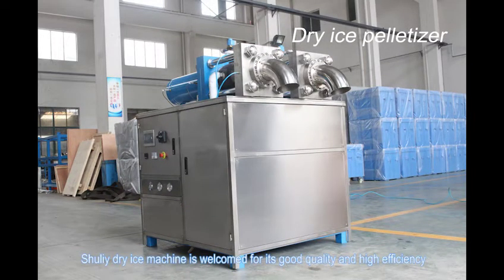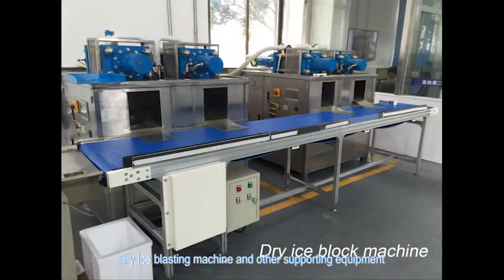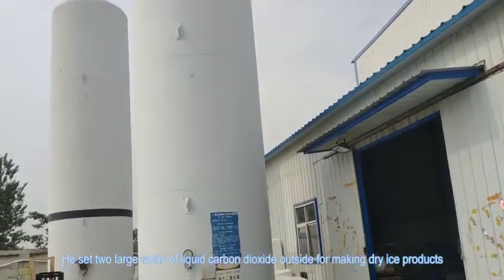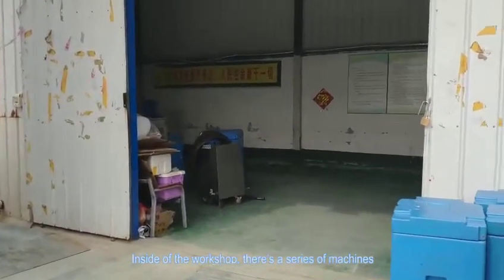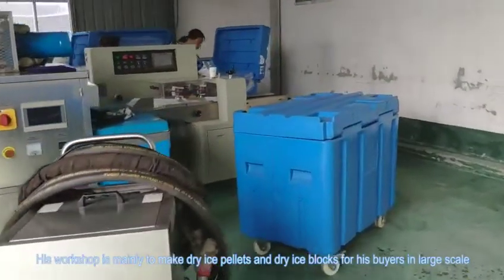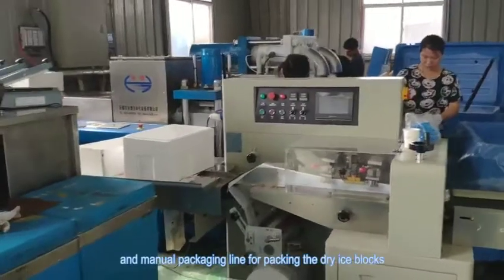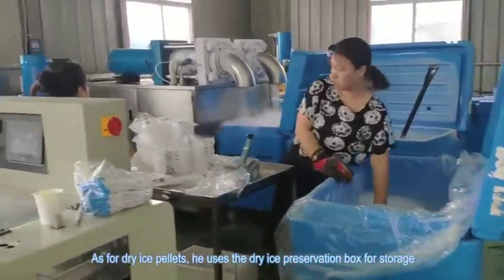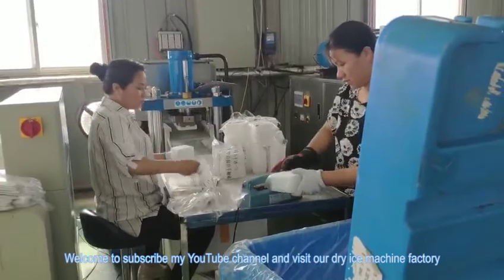How To Make Dry Ice? Dry Ice Machine, Dry Ice Pellet and Block Reformer for Dry Ice Plants Solutions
Dry ice making is welcomed now. Accordingly, the dry ice machine is in great demand in the international market. As the professional dry ice machine manufacturer over 10 years, we Shuliy machinery has developed a series of dry ice machines,including dry ice block machine, dry ice pelletizer(dry ice granular machine), dry ice blasting machine( dry ice cleaning machine or dry ice blaster), dry ice pellets briquetting machine and the complete set of dry ice pellets briquetting machines. Besides, we also can provide the dry ice heat preservation box and a series of dry ice machine accessories like air inlet hose, dry ice blast hose and so on.
Our dry ice machine has been widely sold to home and abroad, and most of our customers are very satisfied with our dry ice machine. All of our dry ice machines can be different models and sizes so that our customers can choose the one according to their production requirements, we even can customize the dry ice production line for our customers and provide the best investment plan based on our customers budget.
Other names:
Please click our website to know more.